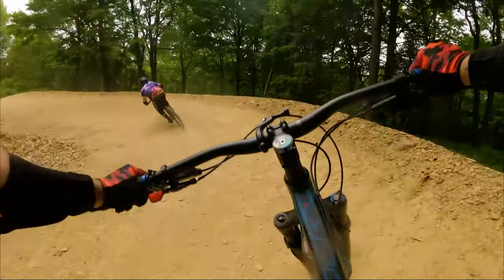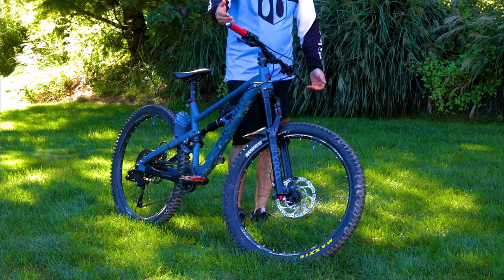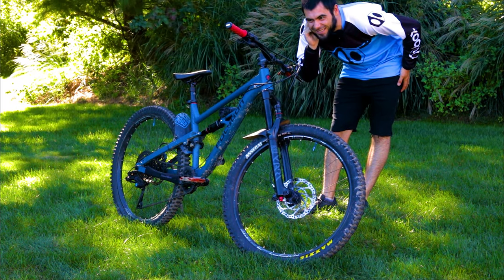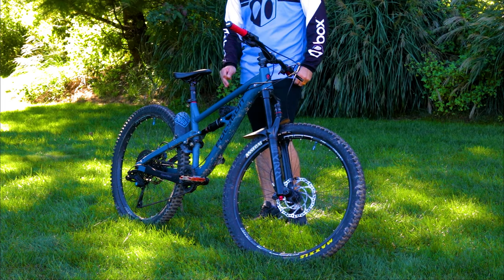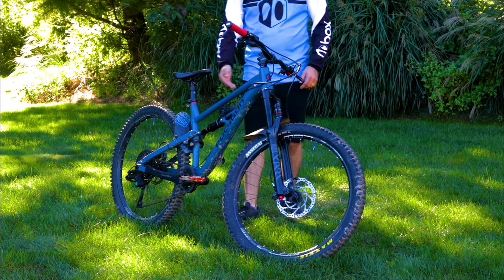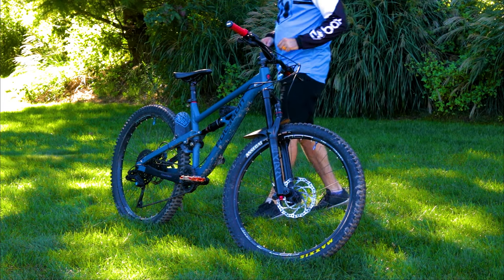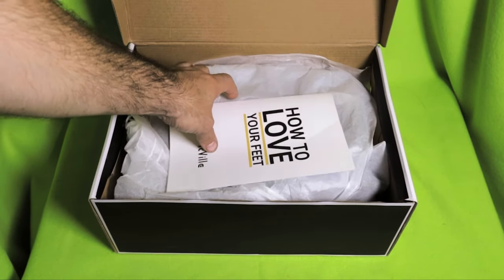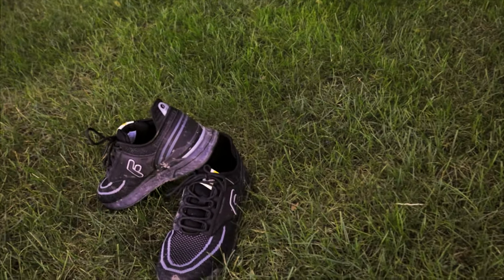Polygon Vander Bike Check - CUSTOM BUILD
Today, I show you my CUSTOM built Polygon Vander T7. Built with parts from Rockshox, Maxxis, and Box Components.

I take you on a tour of my custom polygon. Built with components from Rockshox, Maxxis, Box Components, WTB, and ODI grips. This custom build was worth every penny, and handle the downhill bike parks amazingly.

🔴 *** MY PRODUCTS ***
Rockshox yari
Maxxis assegai
Wtb judge
Fooker pedals
Pnw dropper
Box groupset

• Polygon
• Vander
• Trail
• Rockshox
• Yari
• Maxxis
• Assegai
• Box Components
• Prime 9
• Odi
• WTB
• Custom
• Build
• downhill
• mtb
• mountain bike

FitVille Stride Core Running Shoes,

Looking for more videos from John Ratchetstrap?  Check out these playlists!
Mountain Biking - shorturl.at/xAEN6
MTB Repairs - shorturl.at/mnNW9
MTB Product Demo & Review - shorturl.at/xCEHT
Product Demo & Review - shorturl.at/dstE8